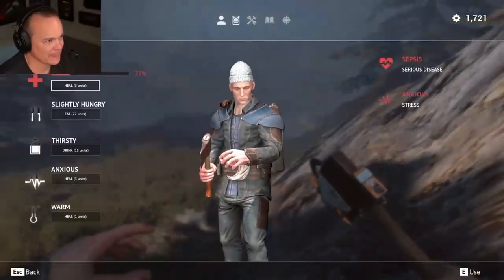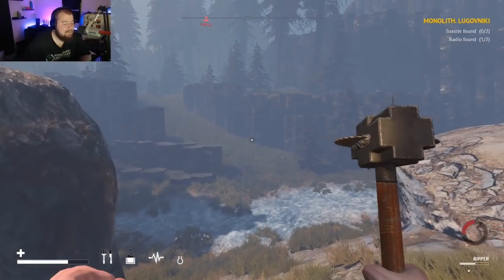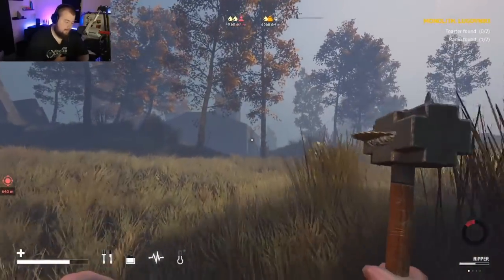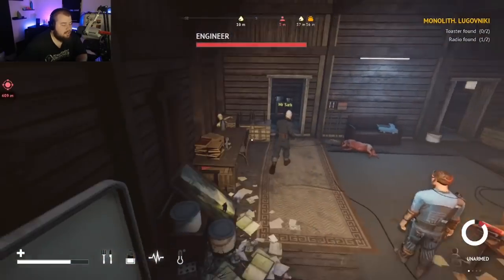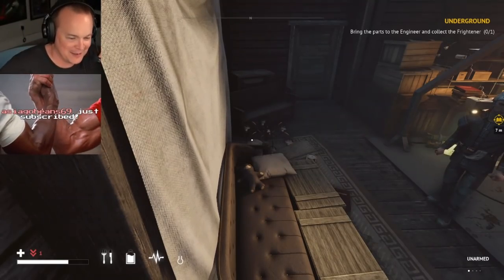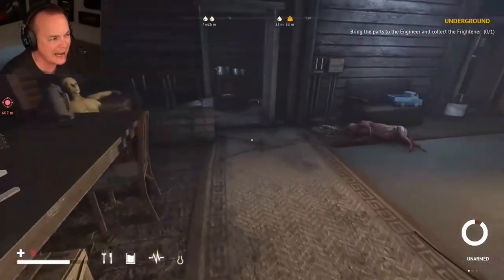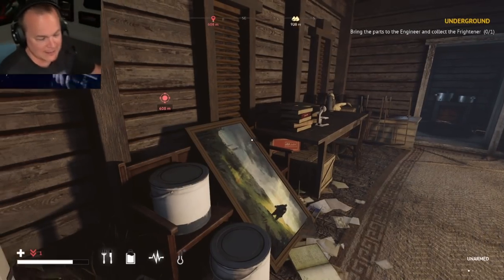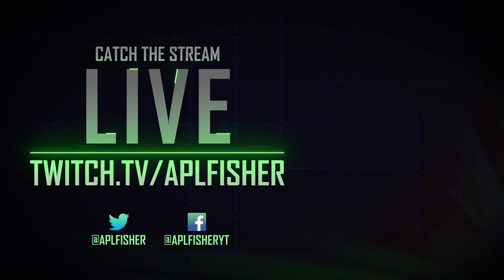SARK'S MICROWAVED MASTERPIECES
Sark shares some of his deepest & darkest cooking secrets.

Soundcloud (All outro music produced by APL)